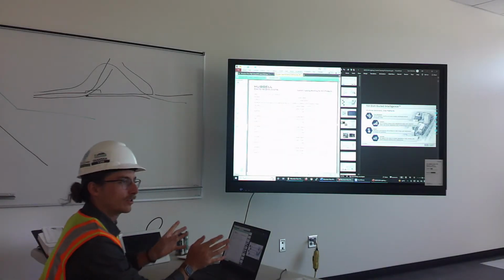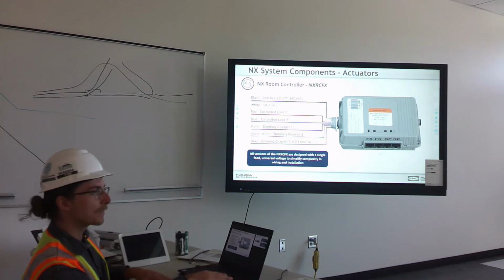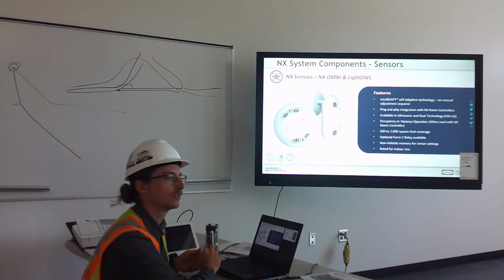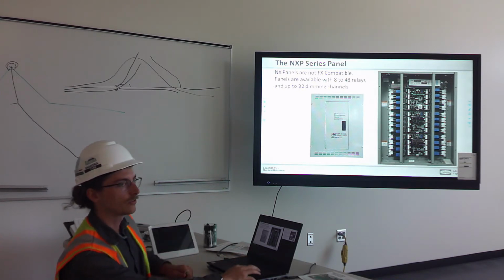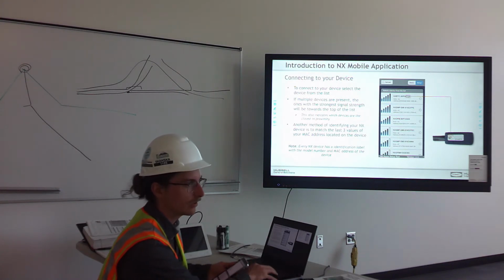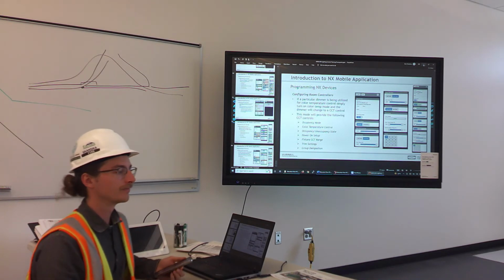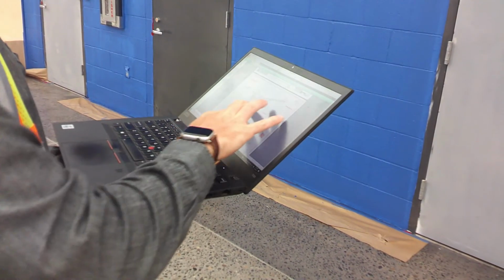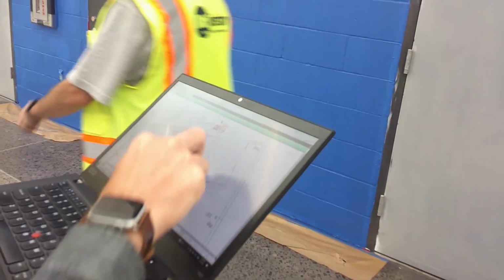MVHS Lighting Controls Training